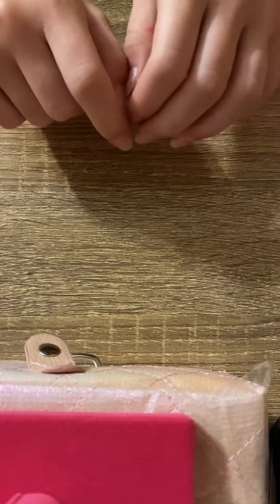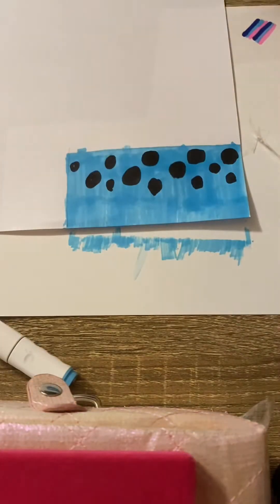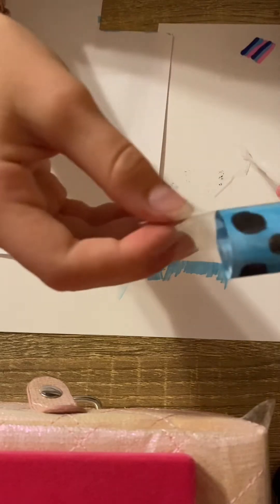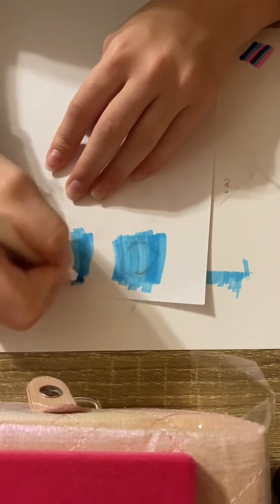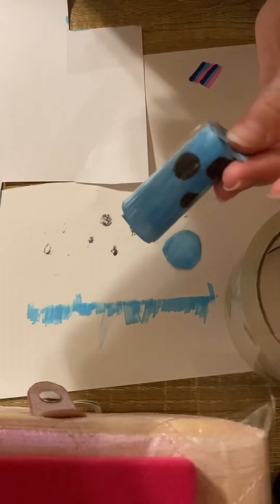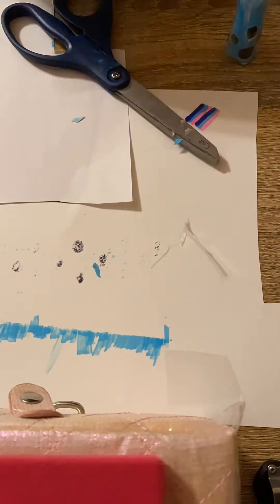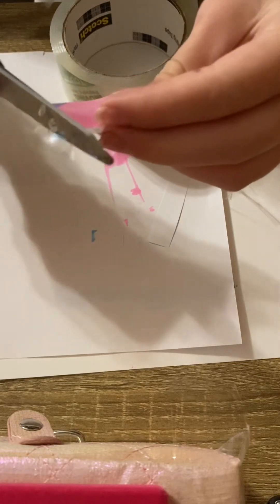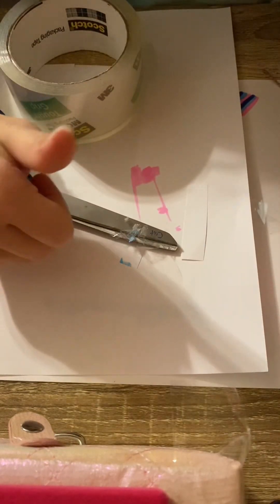Making a tiny boba paper squishy 🧋